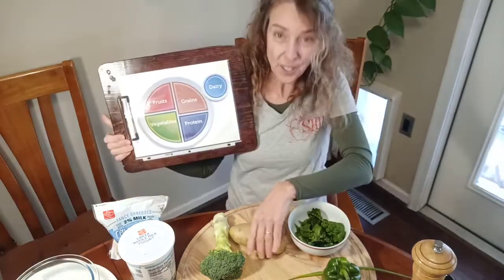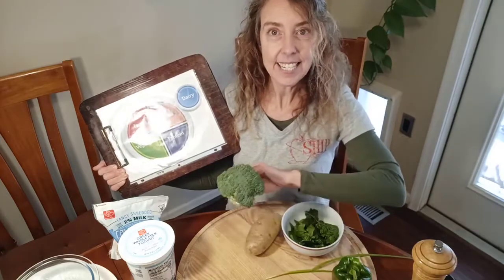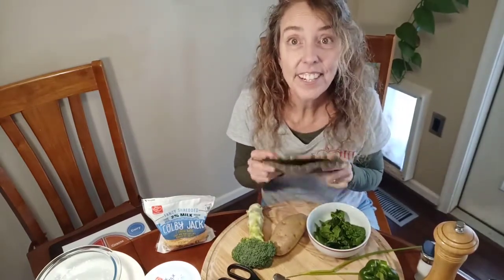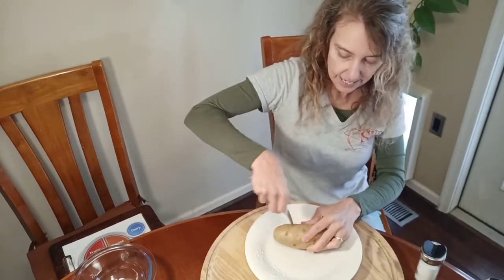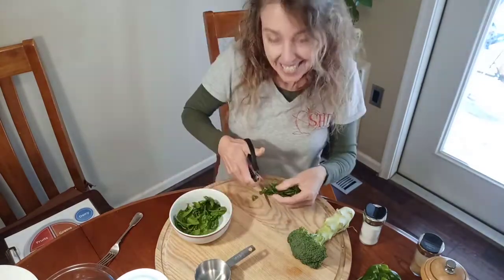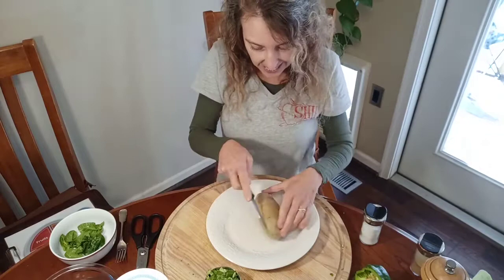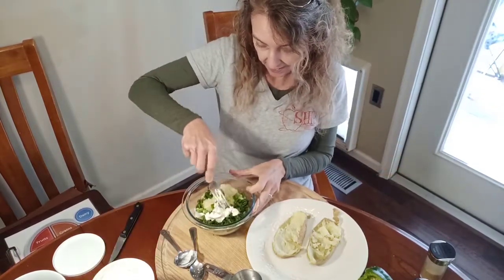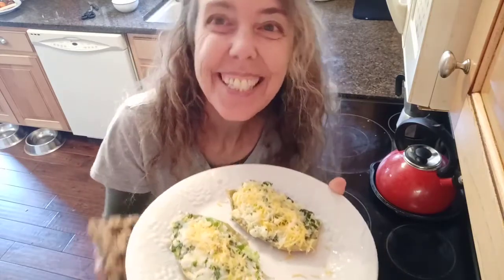Twice Baked Potato (for grades 3-5)